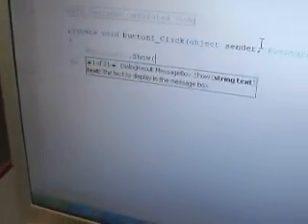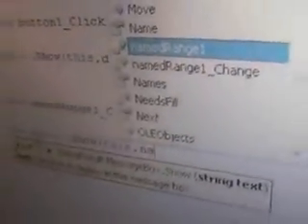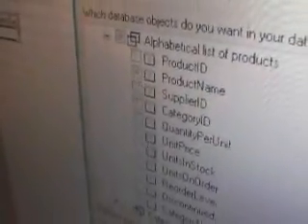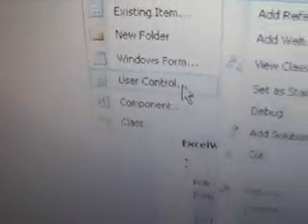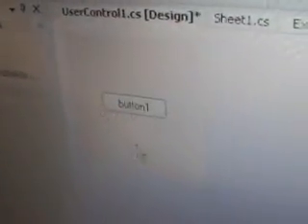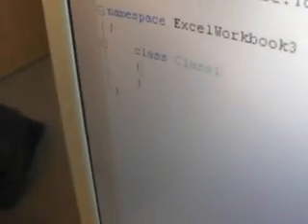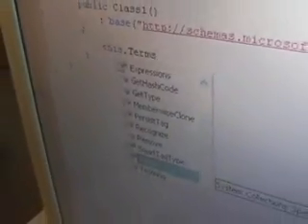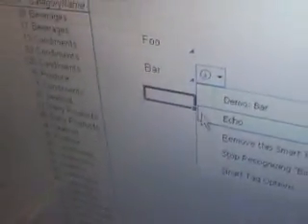Catherine Heller: VSTO Demo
Originally uploaded Jun 8, 2005 by The Channel 9 Team

Catherine Heller is a Technical Evangelist and works closely with the VSTO team, ensuring that they build the right product for customers. She knows quite about about VSTO and in this video she writes some code for us, showing off the power of VSTO (as
 well as her coding skills).

Download Size: 129 MB